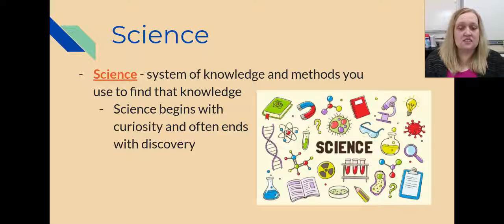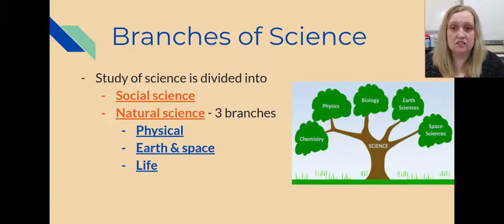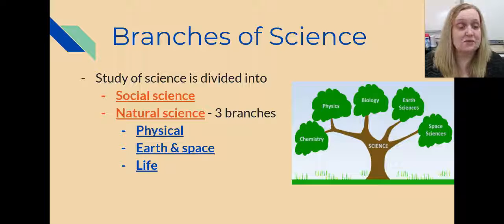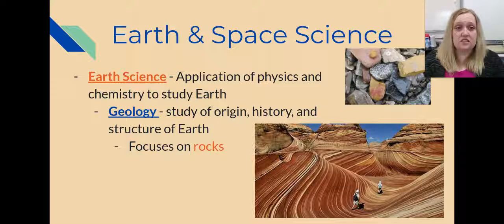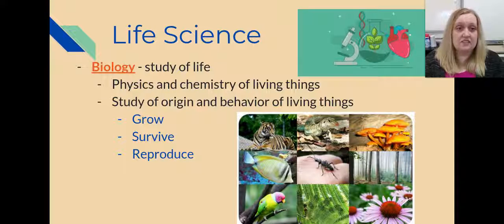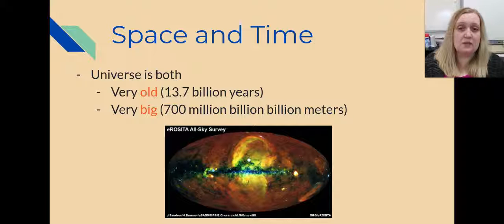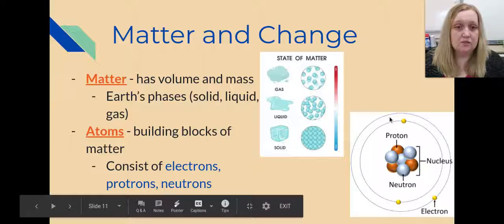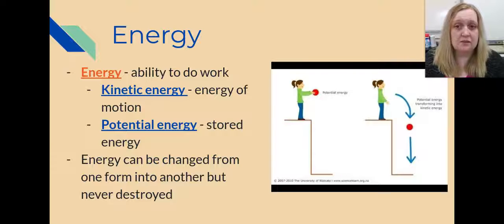Ms. Satt's Integrated Science Class - What is Science?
Lecture 1 for Integrated Science